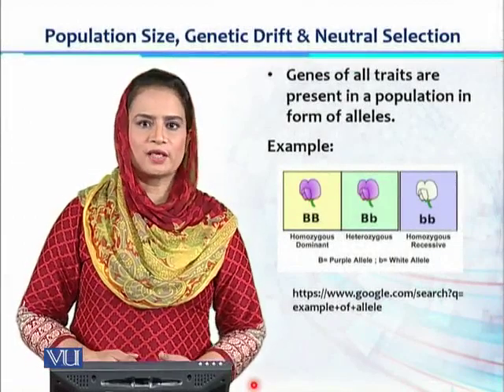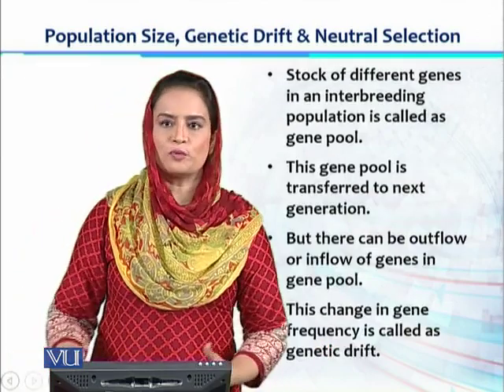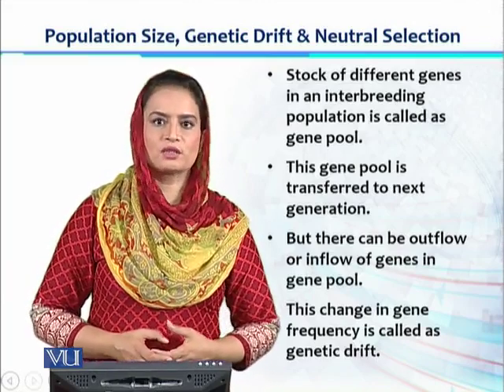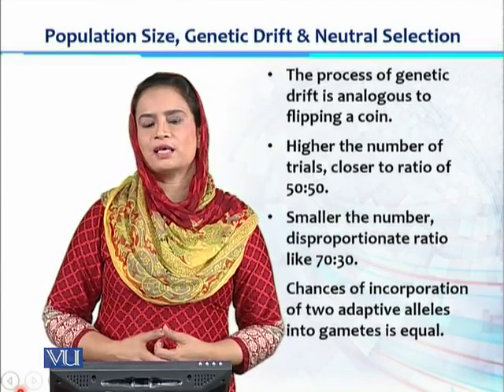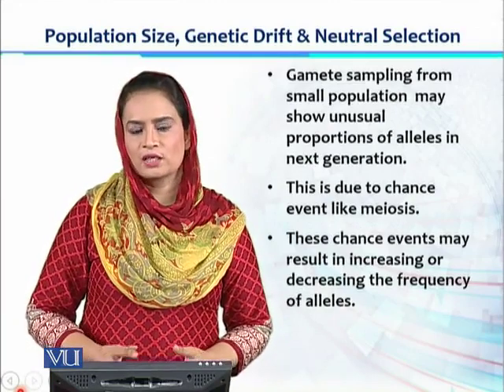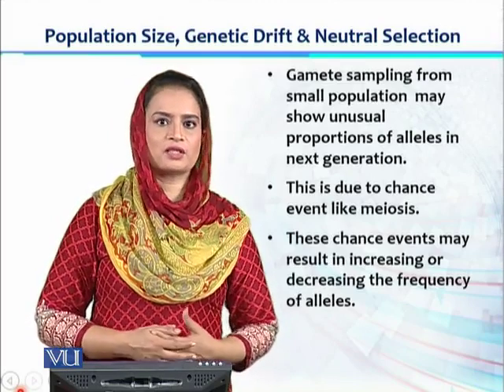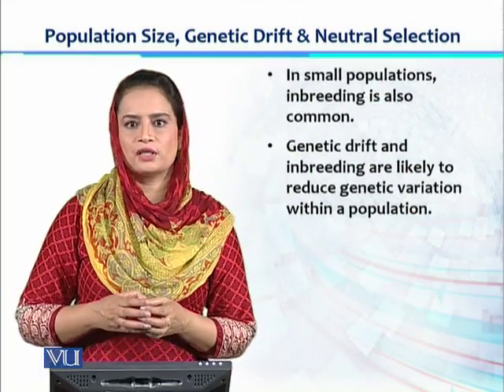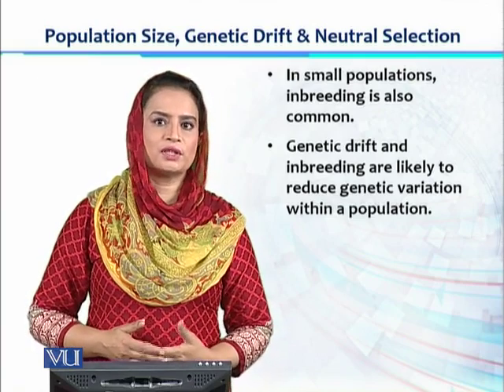BT101_Topic089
POPULATION SIZE, GENETIC DRIFT, AND NEUTRAL SELECTION
Dr. Shafaq Fatima